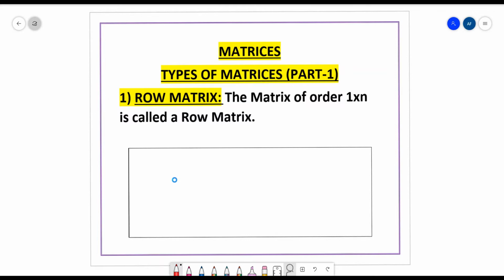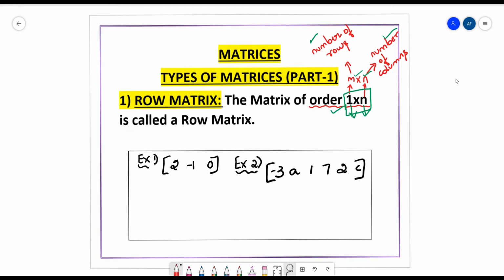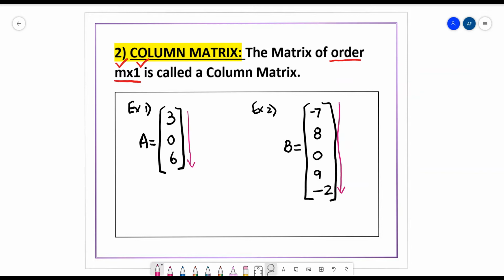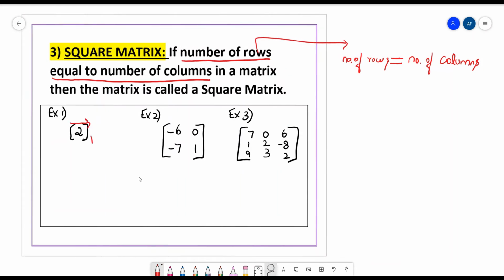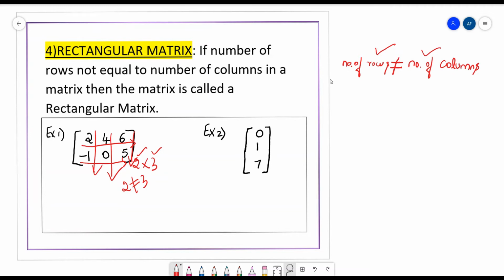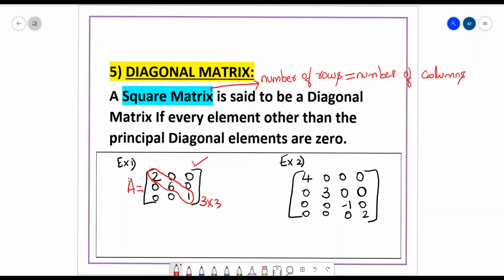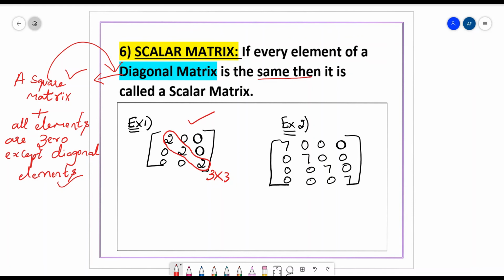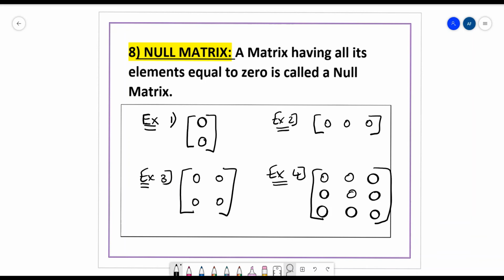Matrices | Linear Algebra| Types of matrices| part-1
Matrices-Linear Algebra-Types Of Matrices  ]                                                         In this video I have explained eight types of matrices with proper definitions and examples.
Types of Matrices
Row Matrix 00:00 to 02:40
Column Matrix 02:40  to 04:08
Square Matrix 04:08 to 06:03
Rectangular Matrix 06:03 to 07:13
Diagonal Matrix 07:13 to 08:56
Scalar Matrix 08:56 to 10:49
Identity (or) unit Matrix 10:49 to 11:37
Null Matrix 11:37 to 12:16